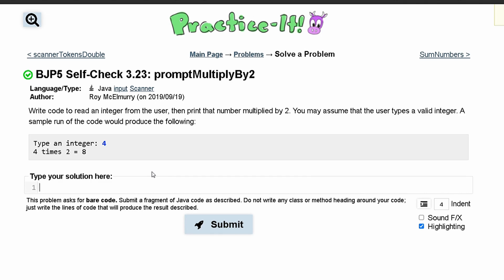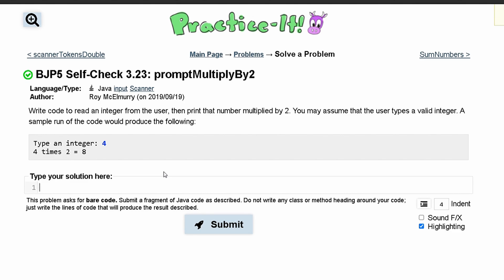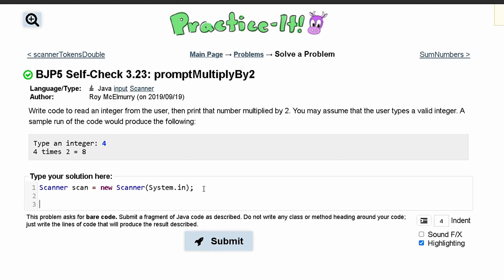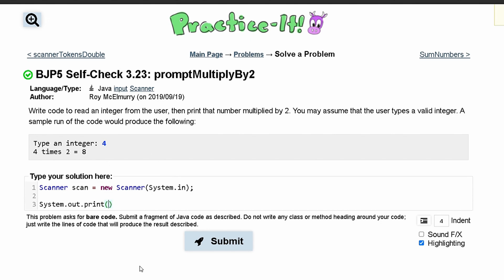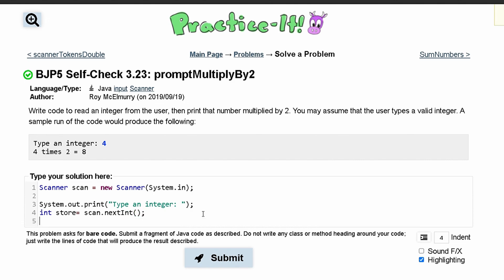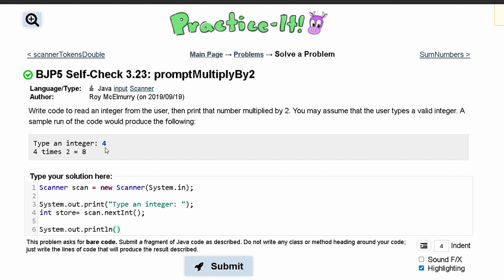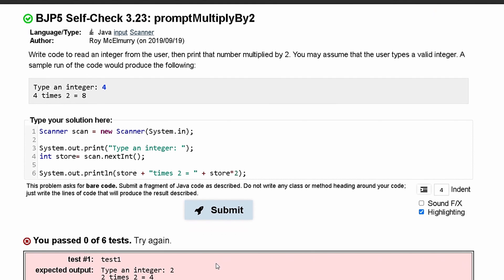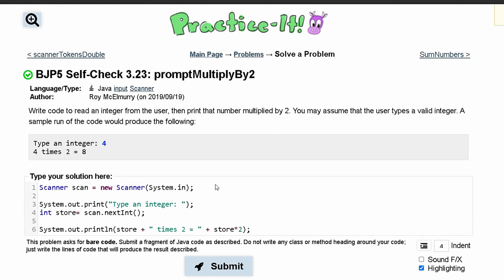Java Practice It || 3.23 promptMultiplyBy2 || Input, Scanner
Question:
Write code to read an integer from the user, then print that number multiplied by 2. You may assume that the user types a valid integer. A sample run of the code would produce the following:

Type an integer: 4
4 times 2 = 8